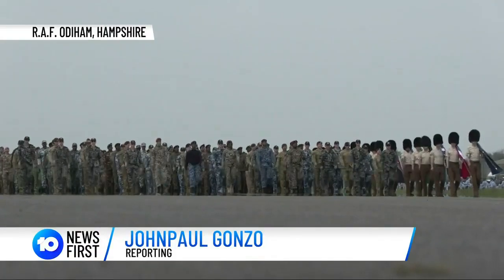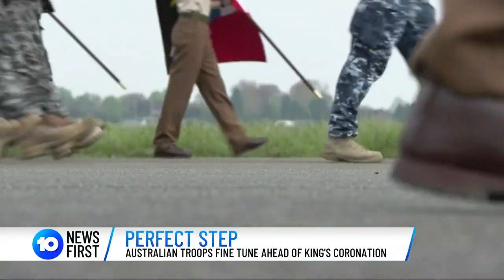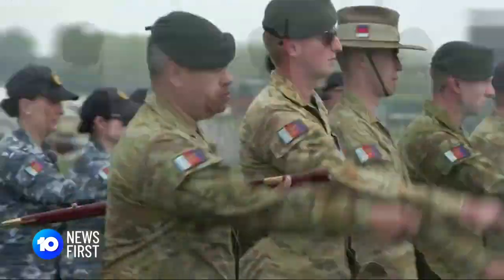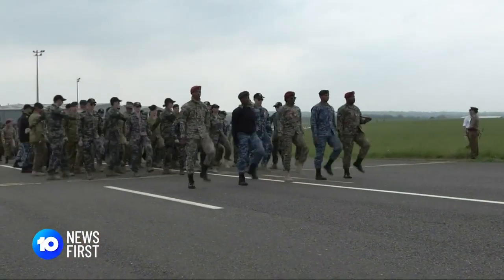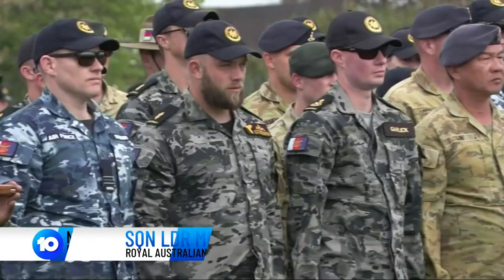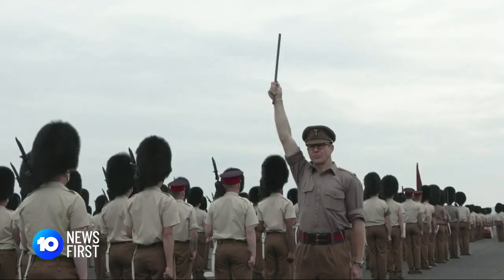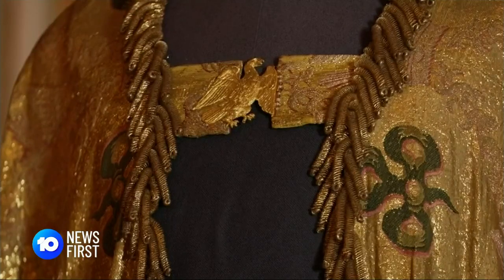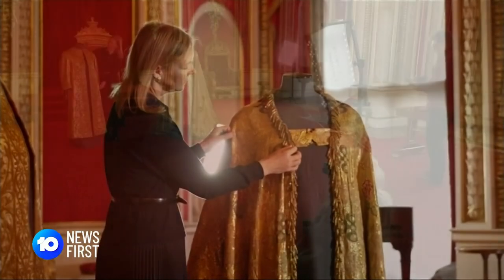Rehearsals For King Charles’ Coronation In Britain Underway | 10 News First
Rehearsals are ramping up for the Coronation of King Charles in Britain, where some Royal fanatics are already camping out.

Watch King Charles III's Coronation LIVE on 10 and 10 Play.

10 News First airs at 5 pm, seven nights a week in your local market on Network 10.
Missed the bulletin?

10 News First is based in Australia and is a division of Paramount.